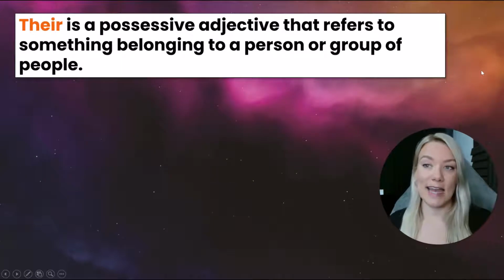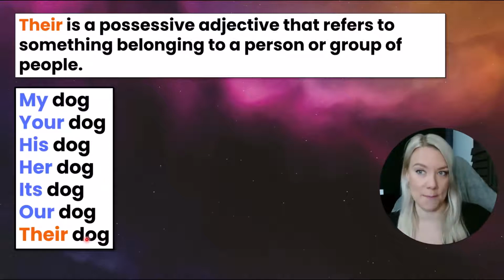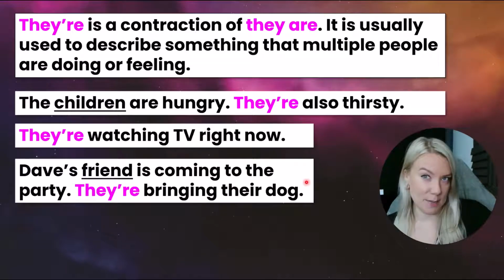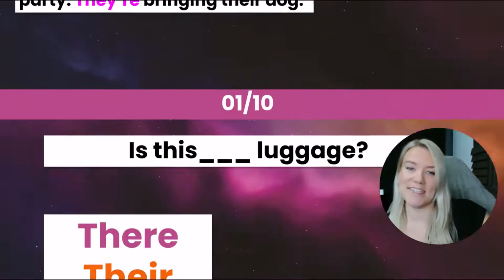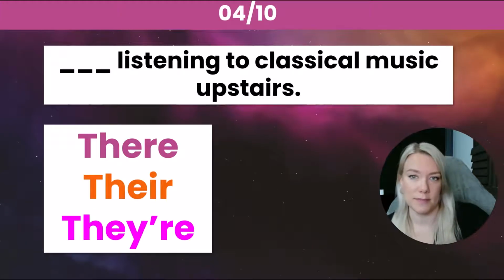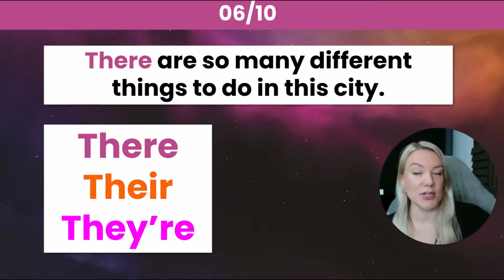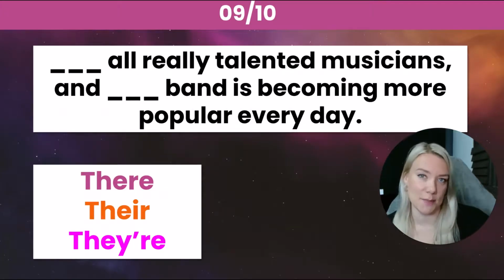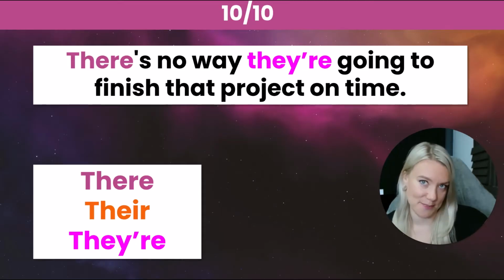There, Their, They're English Grammar Lesson | What's the Difference? + QUIZ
Learn the difference between there, their, and they're in this English grammar lesson for beginners. This is one of the most common mistakes in the English language because all of these words sound exactly the same as they are homophones. However, they have very different uses and meanings.

We will cover the commonly confused words "there," "their," and "they're" in detail. We'll explore their meanings and provide plenty of examples to help you understand when to use each one correctly. By the end of this video, you'll have a better understanding of how to use these words and avoid common mistakes. There will be a 10-question multiple-choice practice quiz at the end of the lesson. I will share the answers after each question.

Chapters:
00:00 - Intro
00:42 - There (adverb)
01:18 - There (pronoun)
01:38 - Their (possessive adjective)
03:43 - They're (contraction)
04:58 - PRACTICE QUIZ with Answers